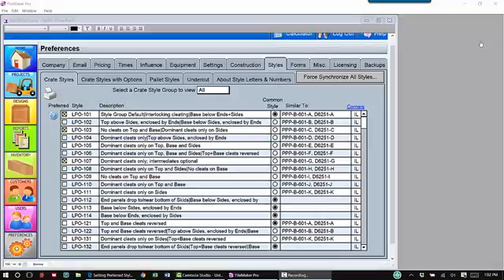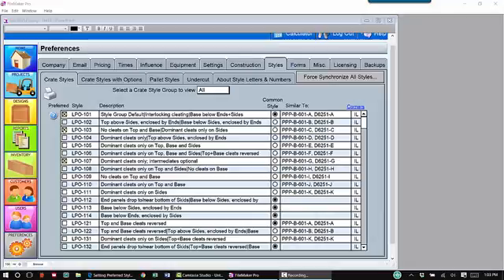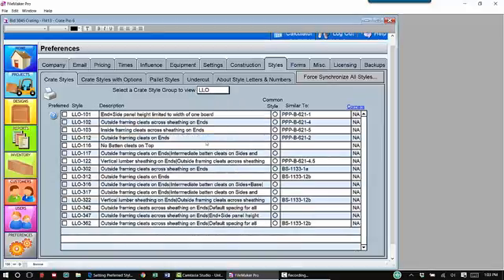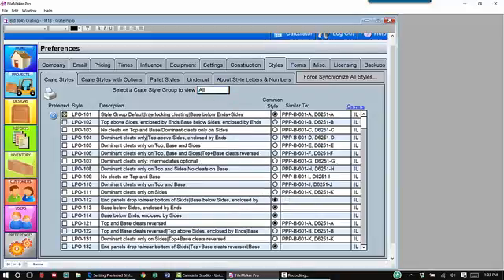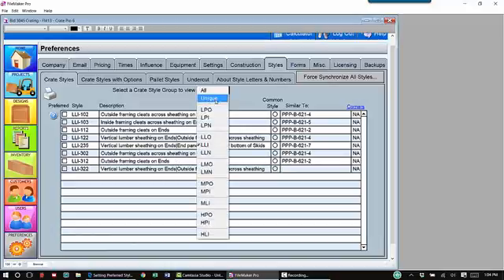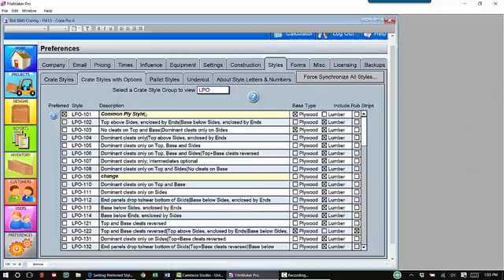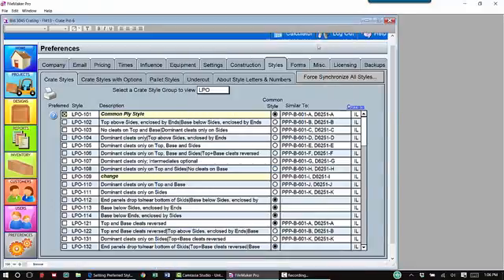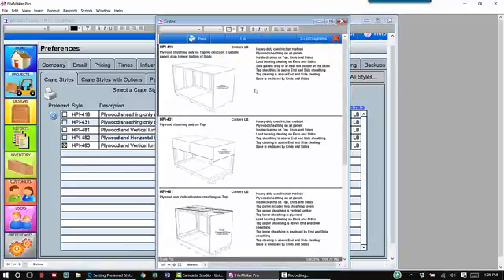Styles: Setting Preferred Style Templates In Preferences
For release 3032 to 4138. Newer releases offer a style filter to narrow down preferred styles.